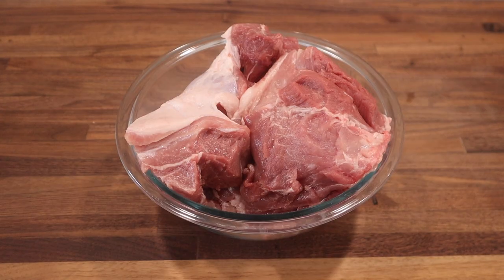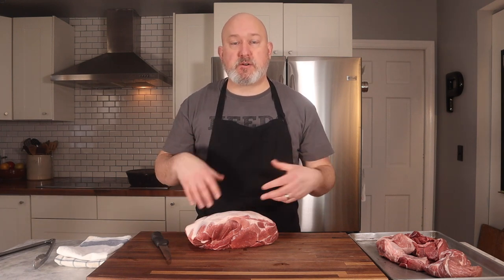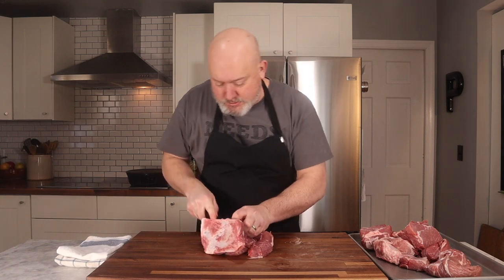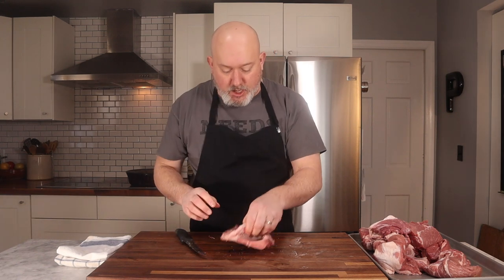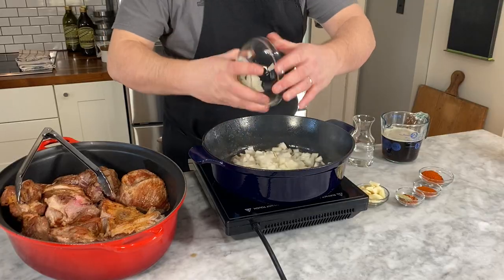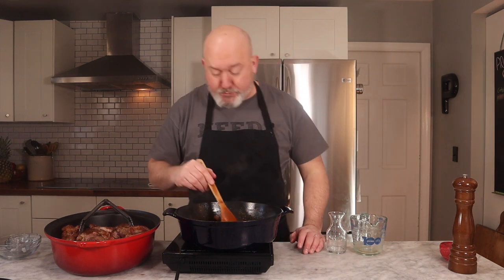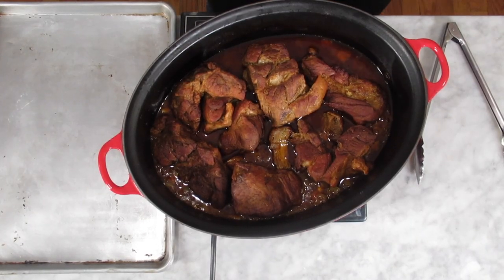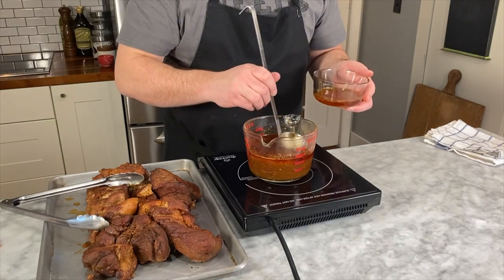Chef Frank’s Pulled Pork (without a smoker)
Pulled pork is a staple of BBQ joints.  In this method you get a great result in less that 10 hours (about 3 1/2).  This version isn't smoked but has a ton of flavor. What is even better you can use the drippings to make the sauce.  Hope you enjoy.

Protocooks
box 179
857 Post Rd

Kitchen-

Sheet trays
Immersion blender
Pyrex measuring cup
Ingredient bowls
Kitchen towels
Sheet trays
Pyrex plate (similar)

8#/3.62 kilos Pork butt (shoulder) bone out
2 medium onions, chopped
8-10 cloves garlic, chopped
1/2 cup/118 ml distilled vinegar
1 bottle dark beer
1 bay leaf
2 tbsp/28 g smoked paprika
1 tbsp/14 g paprika
1/2 cup/100 g brown sugar
1 1/2 cup/351 g  ketchup

Cook covered at 350 F/177 C for about 1 1/2 hours
Remove lid & cook for 1 1/2 hours more turning meat occasionally